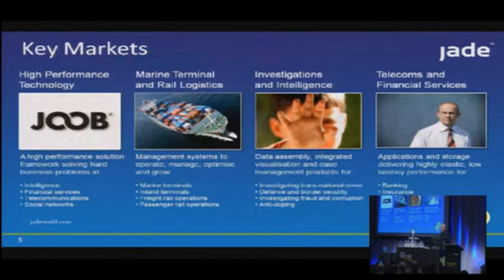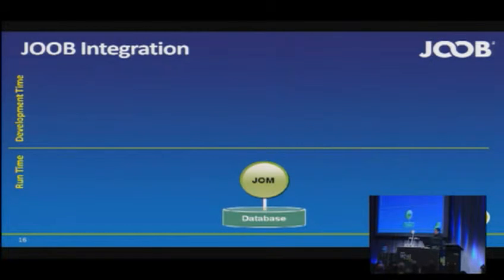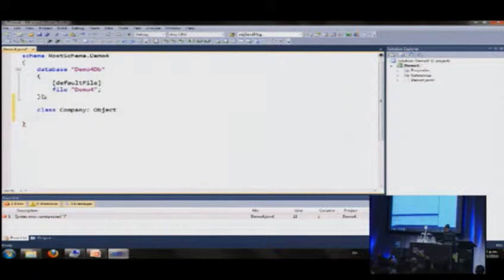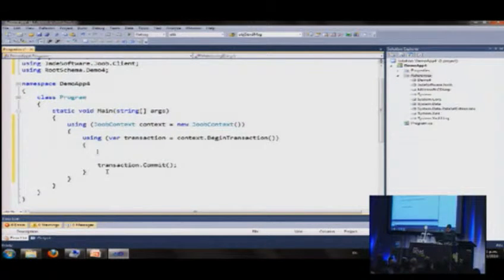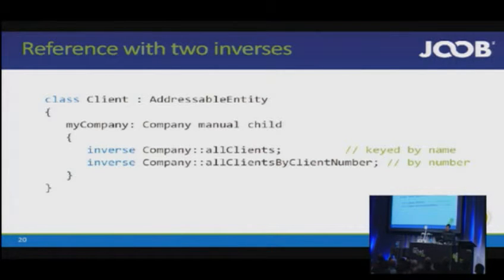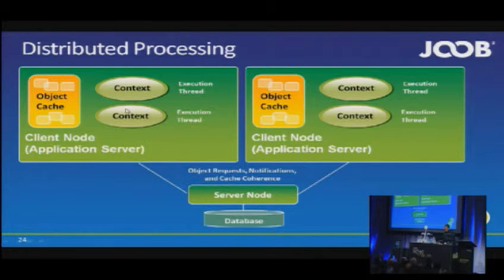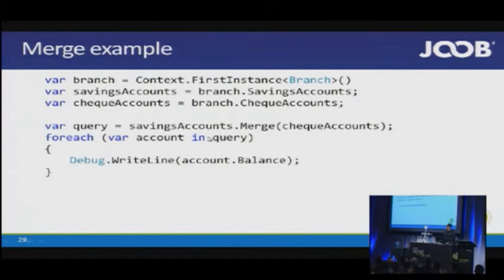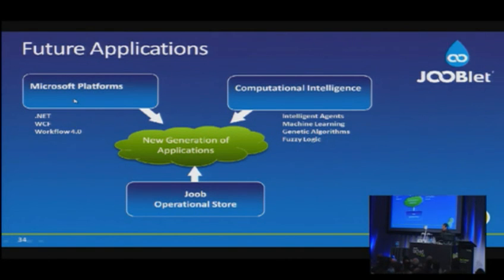Tech·Ed New Zealand 2010 JOOB a fresh approach to database